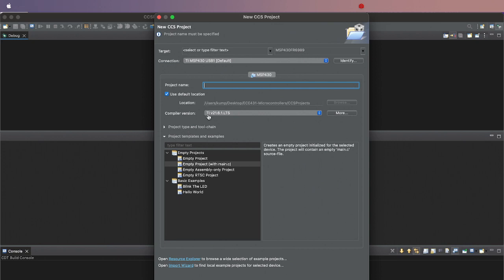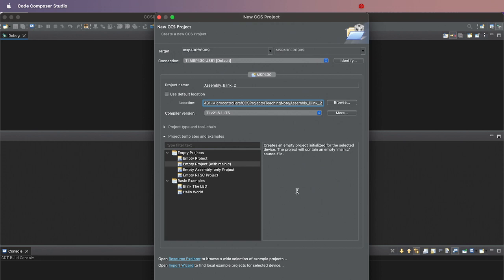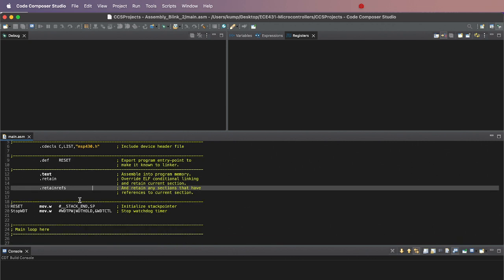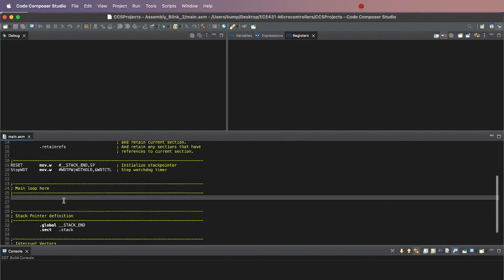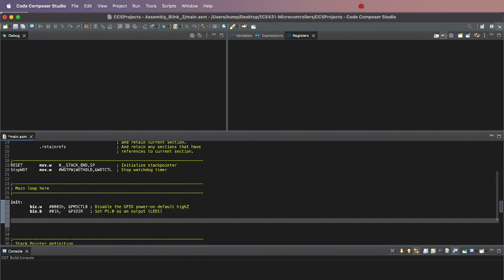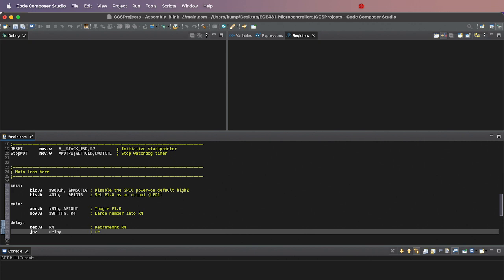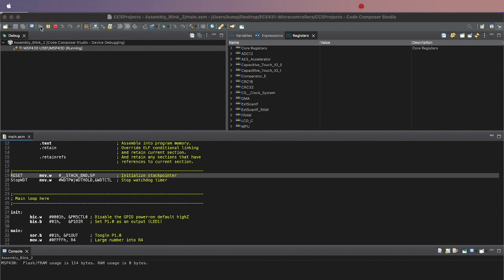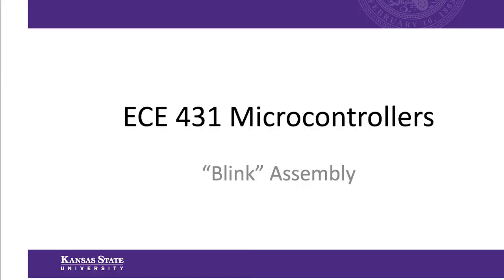2-5 "Blink" Assembly